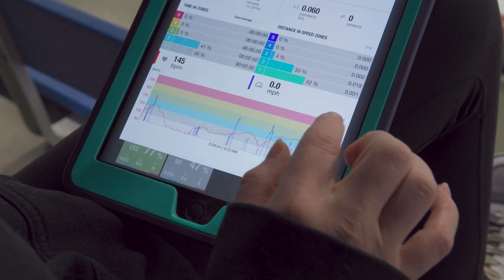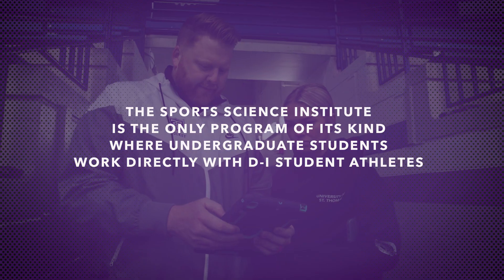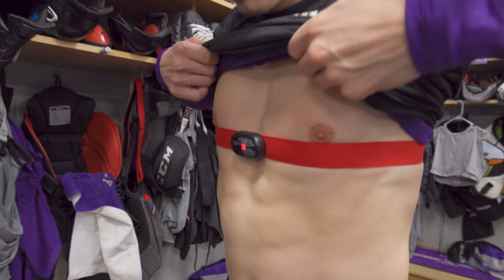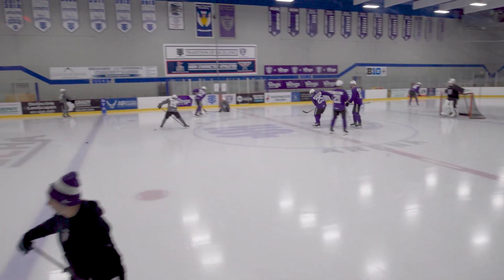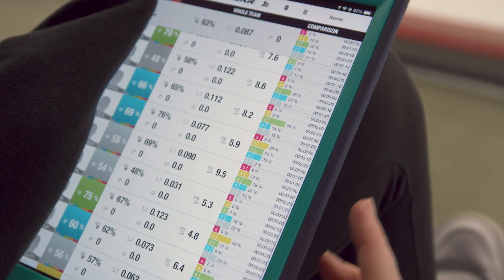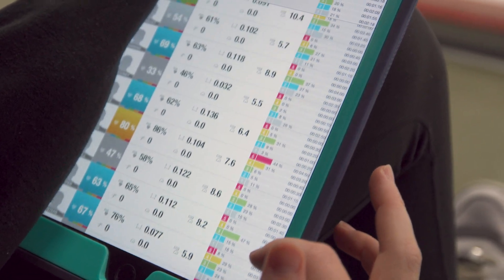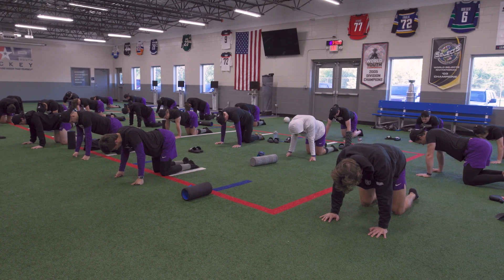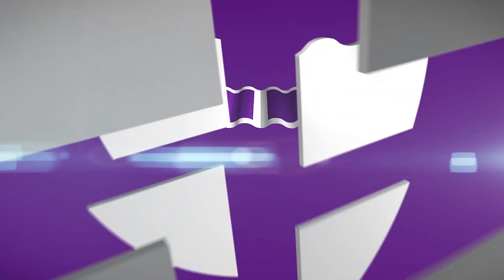Men's Hockey and the Sports Science Institute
The Sports Science Institute at the University of St. Thomas offers the unique opportunity for undergraduate students to work directly with D-I student-athletes, using state-of-the-art technology to gather and evaluate athletic data.

Join the Sports Science Institute at a men's hockey practice and learn how we use Polar Team Pro Sensors to helps student-athletes train, perform, and recover smarter.